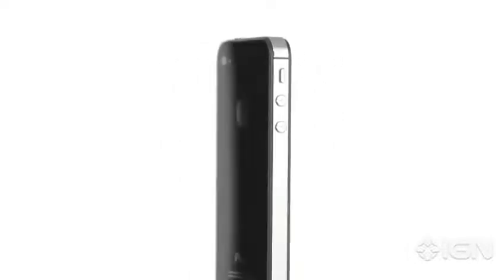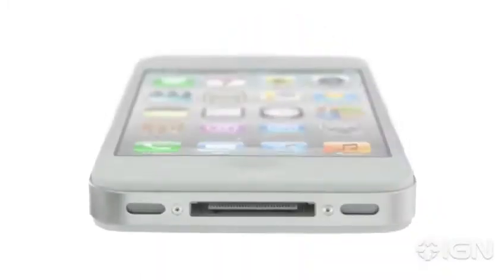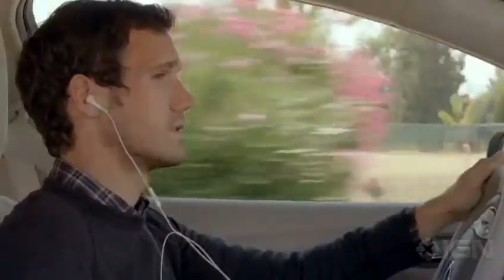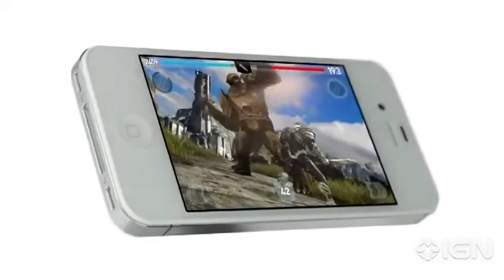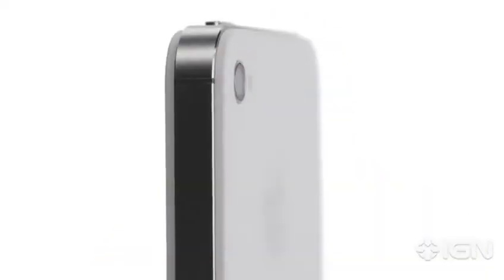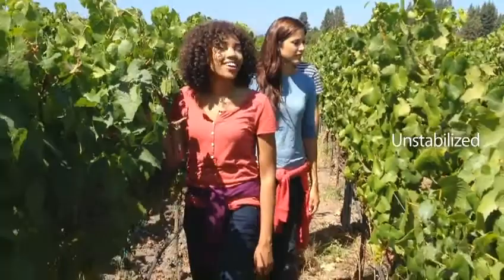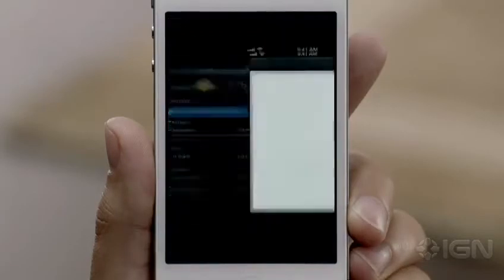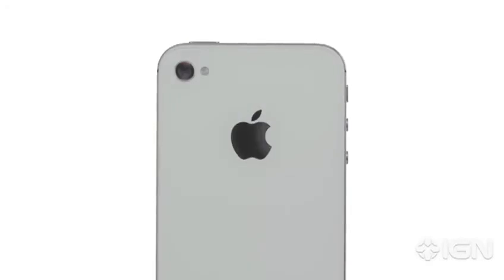Apple iPhone 4S Trailer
The brand new iPhone 4s!

***Credits to IGN Entertainment***